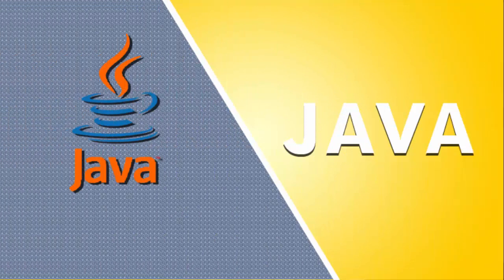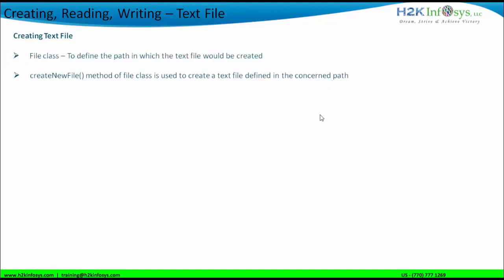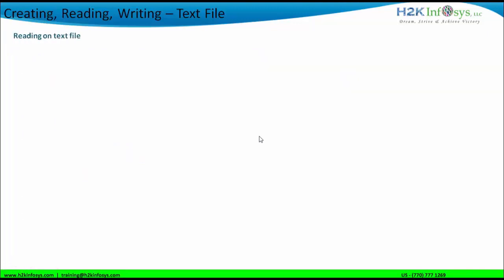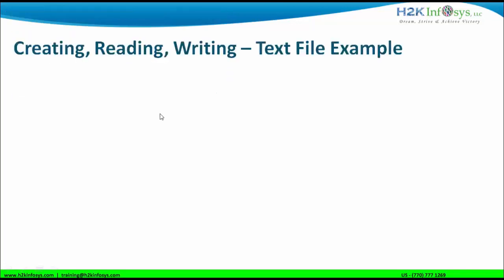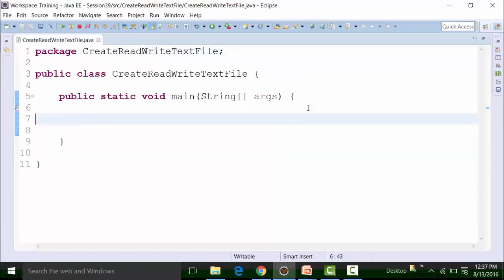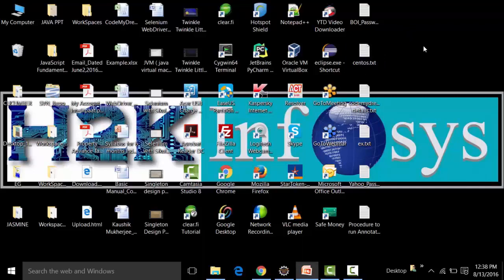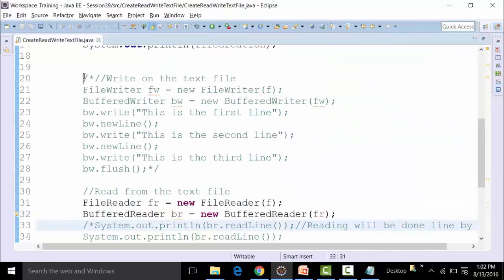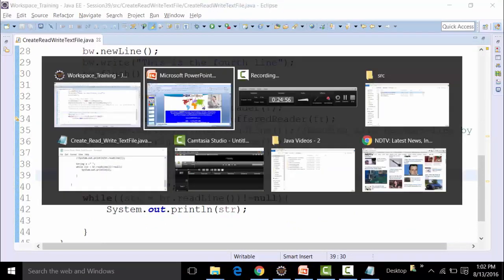Working Behavior Of Java Language With Text File | How To Create Text File In Java || H2K Infosys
As of my last knowledge update in September 2021, I can provide you with a general overview of the basic concepts of Java programming. However, please note that the specifics might vary, and I recommend checking with h2kinfosys or their official resources for the most up-to-date information. Here are some fundamental Java concepts that are commonly covered in introductory Java courses
Java Introduction:

Overview of Java, its history, and its role in software development.
Understanding the Java Virtual Machine (JVM) and its importance in platform independence.
Variables and Data Types:

Declaring and using variables.
Primitive data types (int, double, char, boolean, etc.) and their usage.
Operators:

Arithmetic, assignment, comparison, and logical operators.
Increment and decrement operators.
Control Flow:

Conditional statements: if, else if, else.
Switch statements for multiple conditional branches.
Looping constructs: for, while, do-while loops.
Arrays:

Declaring, initializing, and accessing arrays.
Multidimensional arrays.
Methods (Functions):

Defining and calling methods.
Method parameters and return values.
Method overloading.
Object-Oriented Programming (OOP):

Constructors and initialization.
Encapsulation, getters, and setters.
Inheritance and subclasses.
Polymorphism and method overriding.
Strings:

String manipulation using built-in methods.
Concatenation and string interpolation.
Exception Handling:

Handling exceptions using try-catch blocks.
Throwing and creating custom exceptions.
Packages and Import Statements:

Organizing code into packages.
Importing classes from other packages.
Collections:

Introduction to collections framework (List, Set, Map).
Iterating through collections.
File Handling:

Reading from and writing to files using classes like FileReader, FileWriter, BufferedReader, BufferedWriter.
Basic Input and Output:

Reading input from the user using the Scanner class.
Displaying output using System.out.
Basic Concepts of Threads:

Introduction to concurrency and threads.
Creating and managing threads.
These are just some of the foundational concepts you might encounter in a basic Java course. As you progress, you'll delve deeper into more advanced topics like generics, interfaces, design patterns, and more.